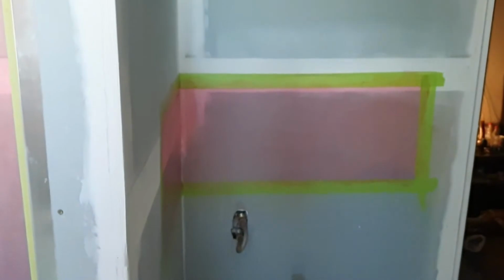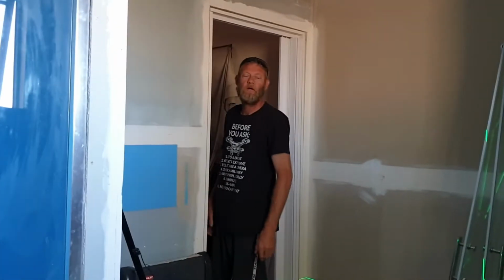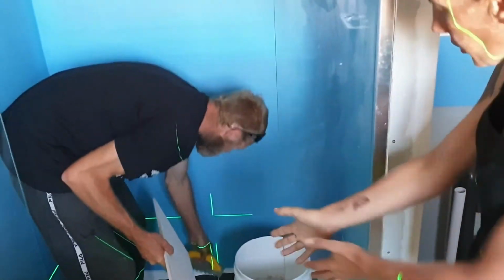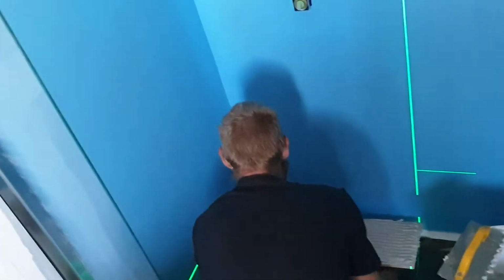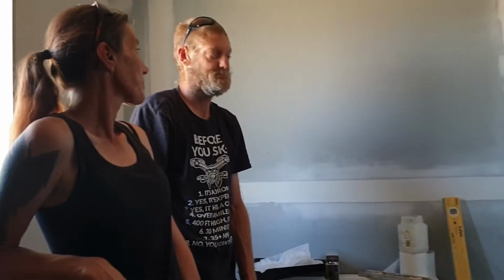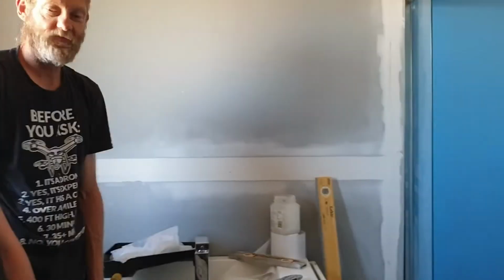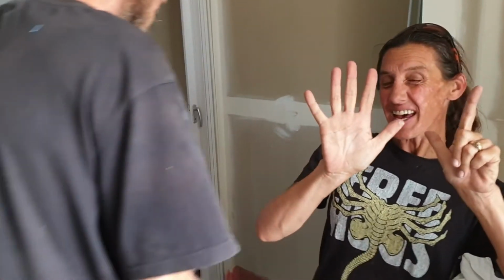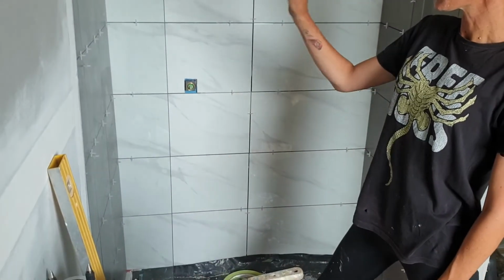Bodgy Builds: Tiling A Shower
Today and pretty much the last week we have been getting on with our shower titling project and now you can watch it for yourself